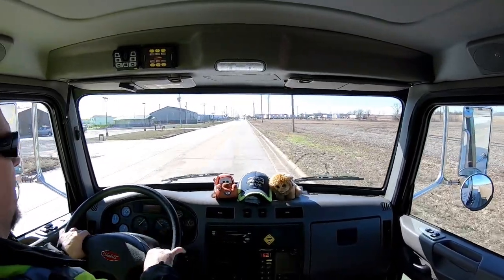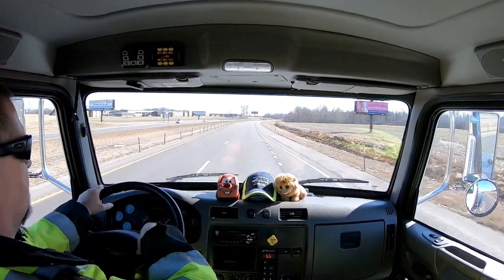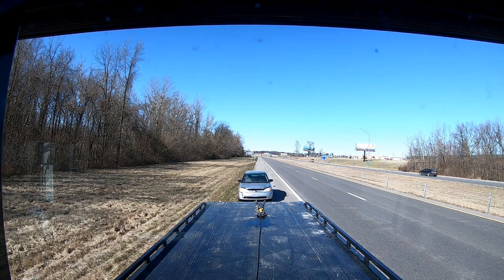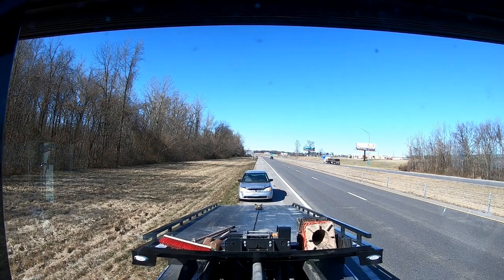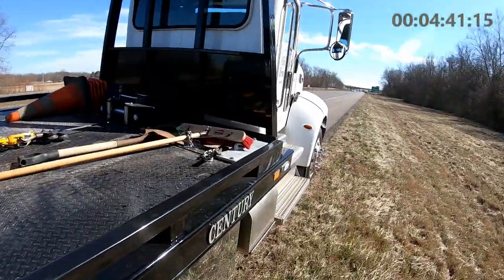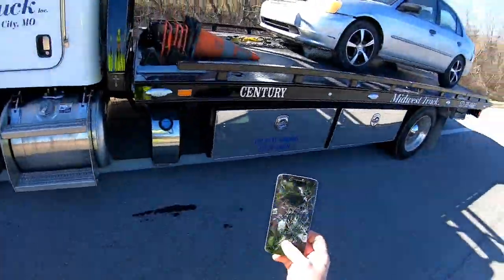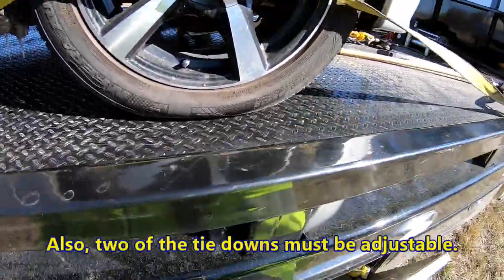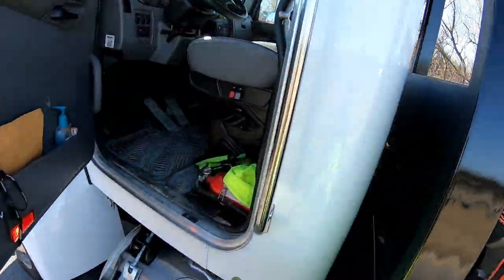Grab & Go Tow....Life on the White Line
Just a quick Grab & Go tow of a car off the interstate.   Follow the link for special pricing on the Guardian Angel Elite seen in this video.